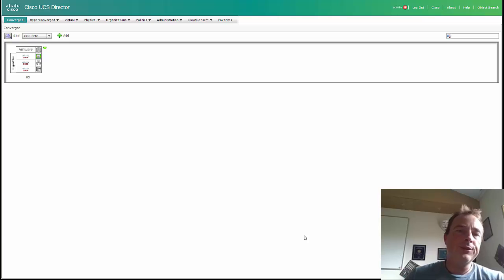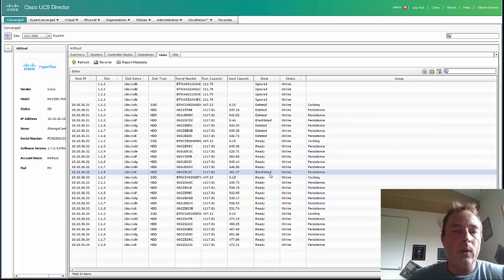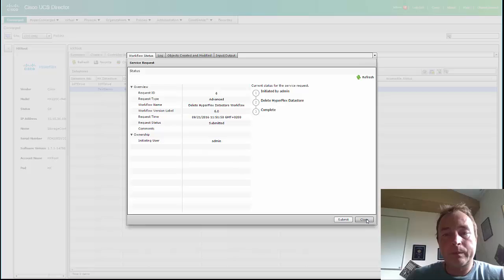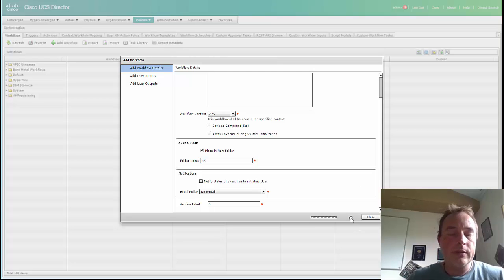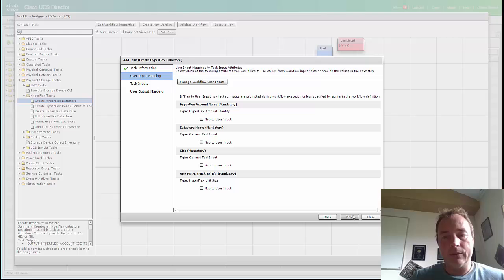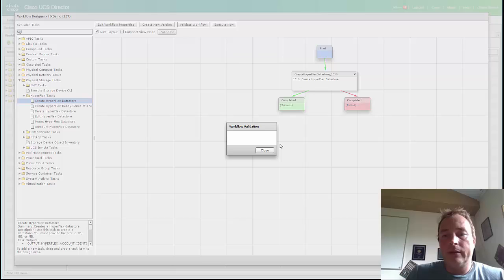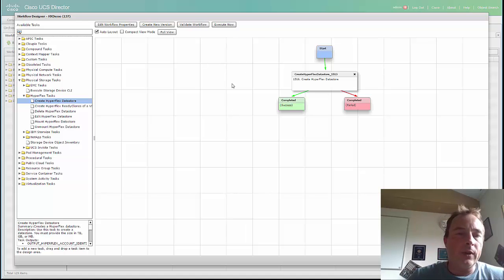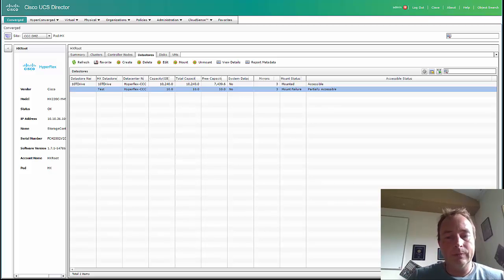Cisco Hyperflex 1.7.1 with UCS Director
Cisco Hyperflex is now integrated into the UCS Director 6.0. What can you see in UCS Director and can you automate the whole system with workflows ?